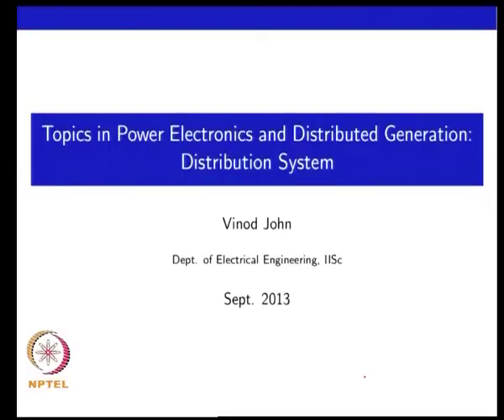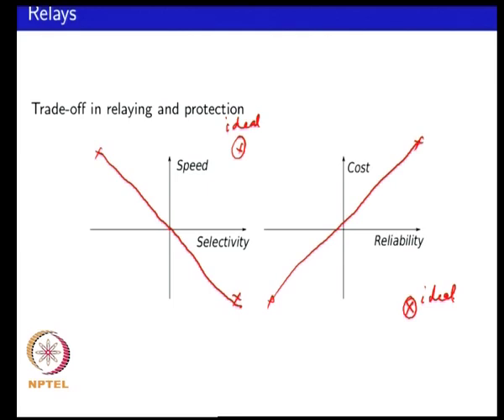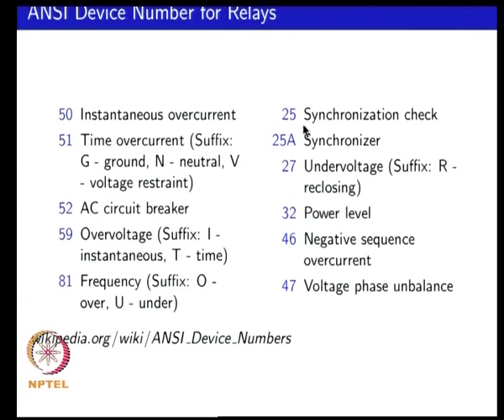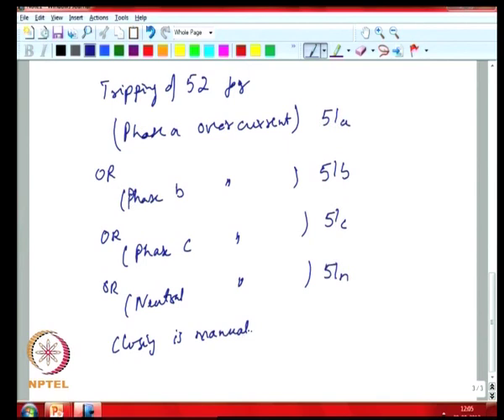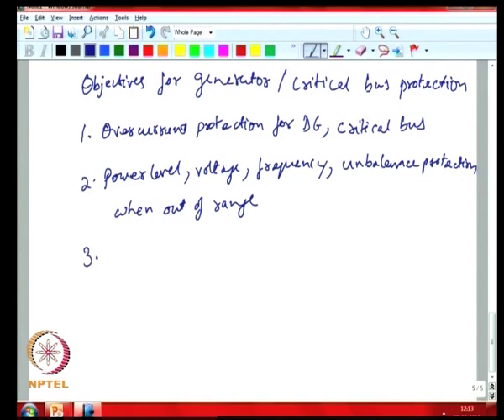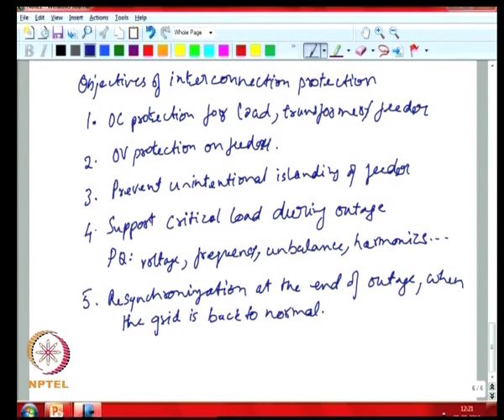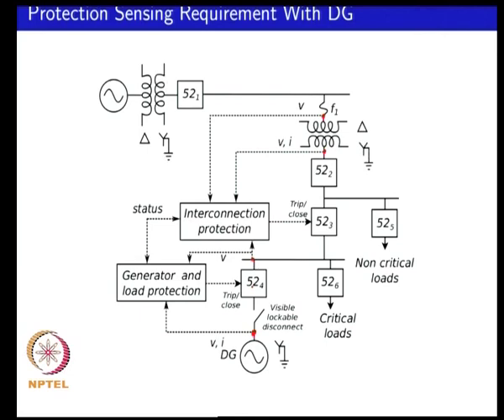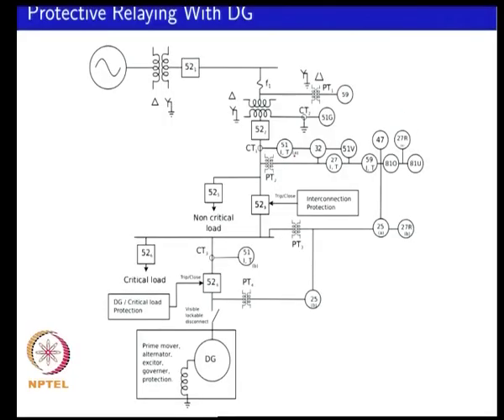Relaying for distributed generation